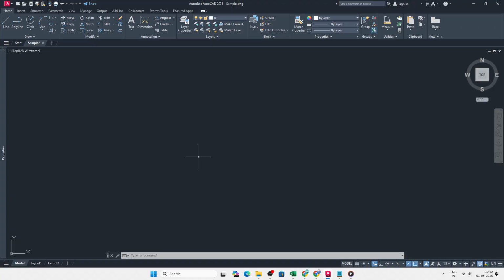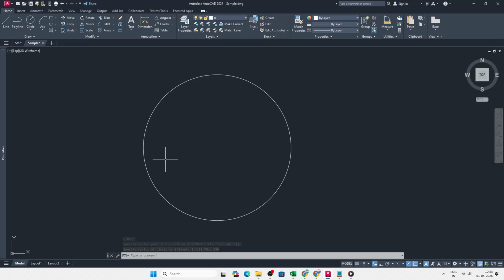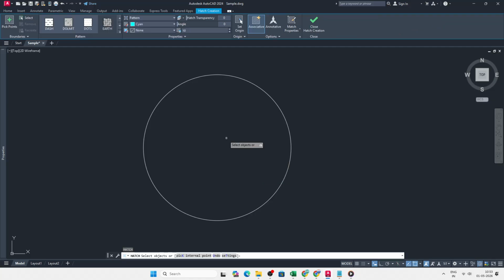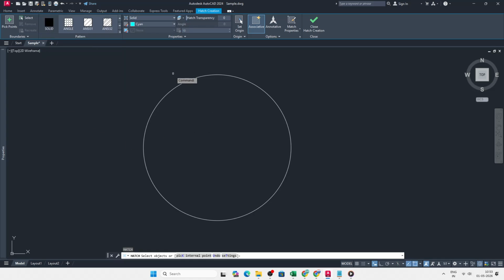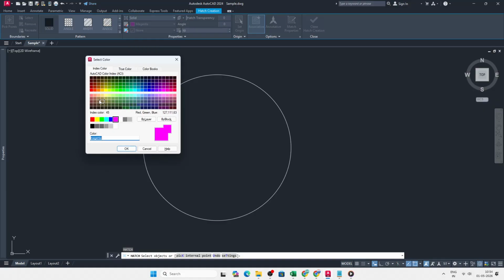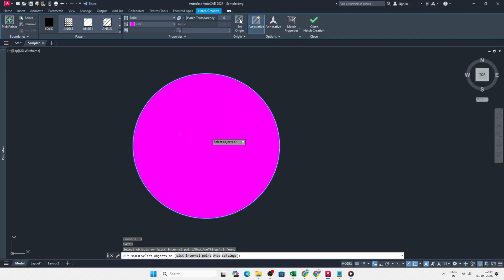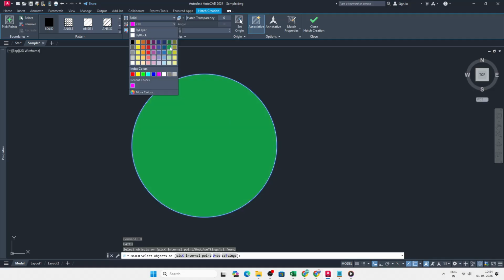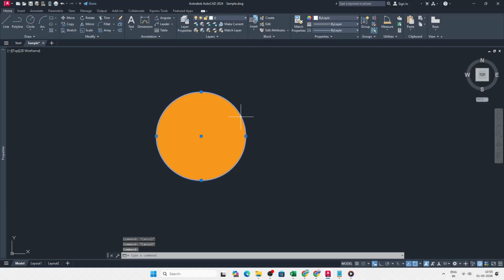How To Fill Color In Circle In AutoCAD (Step By Step)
Learn how to fill color in a circle in AutoCAD with this quick and easy tutorial. This AutoCAD hatch tutorial covers everything you need to know about applying solid fills and gradient colors to circular objects.